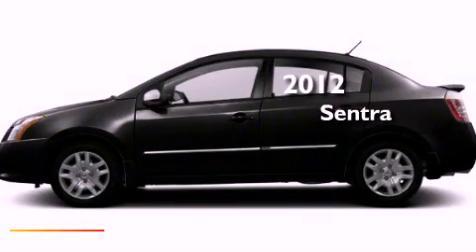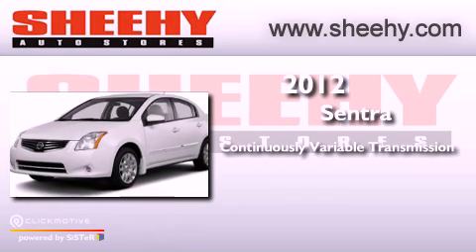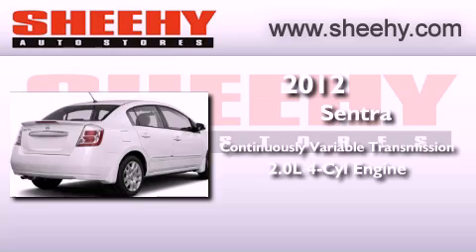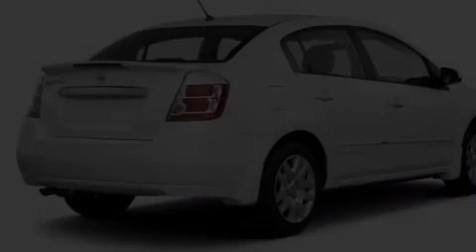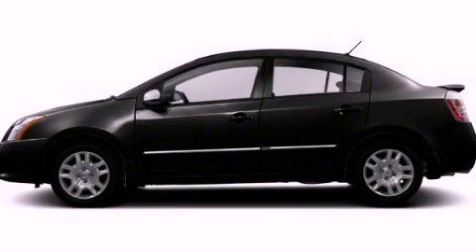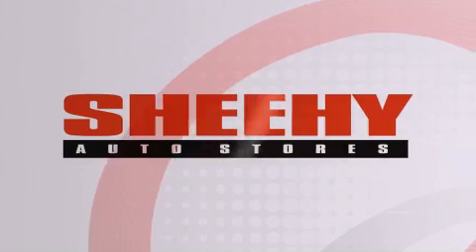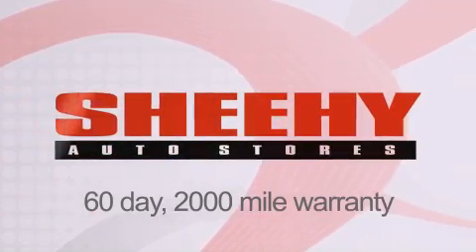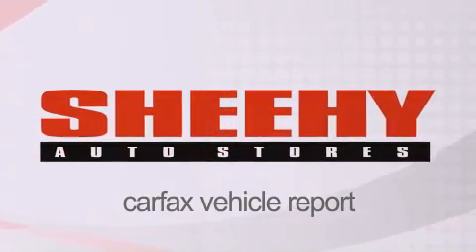2012 Sentra Richmond VA 23233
Year : 2012
 Make :
 Model : Sentra
 Engine : Gas I4 2.0L/122
 Trans . : Variable
 Exterior : Super Black

 Interior : Charcoal
 Stock : Z733995